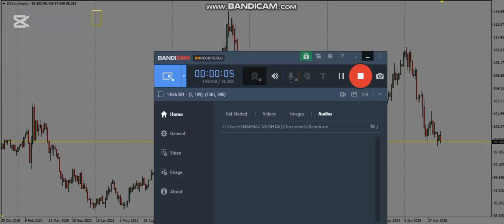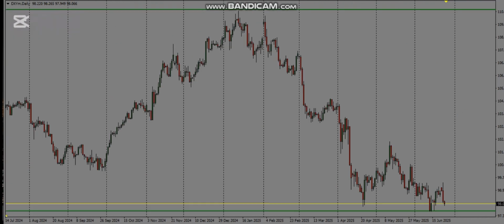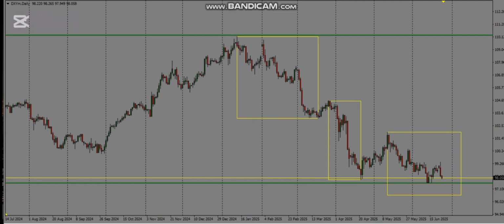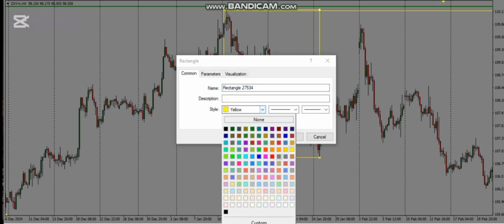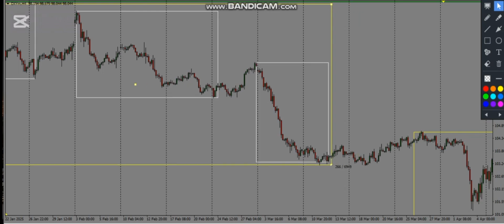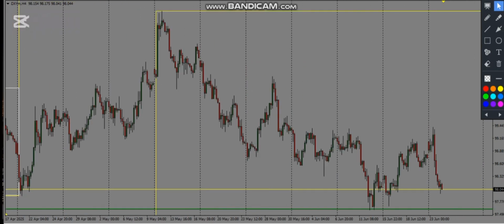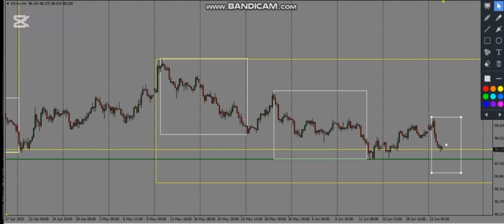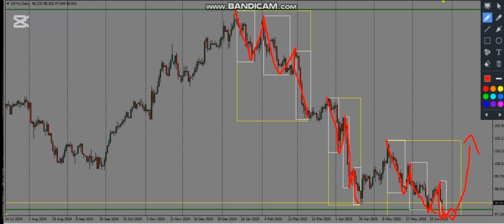Forex level counting by MMM79 DXY level counting